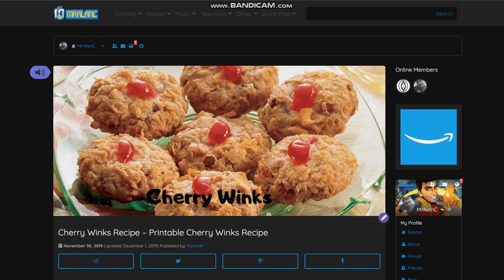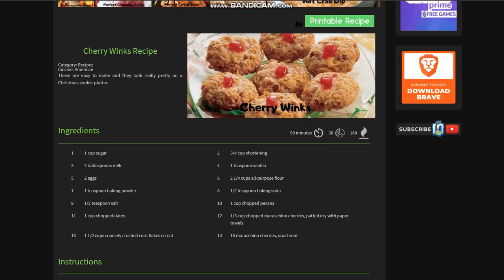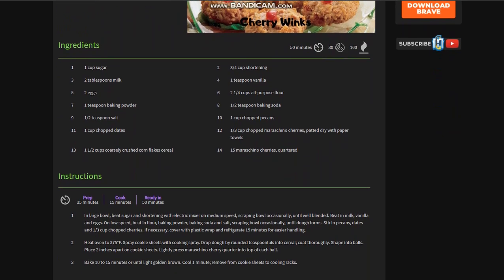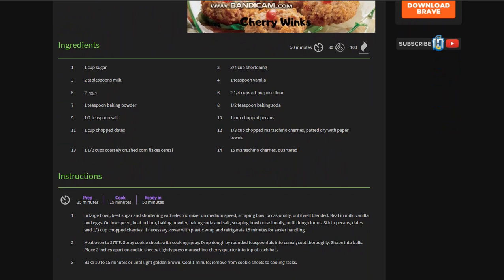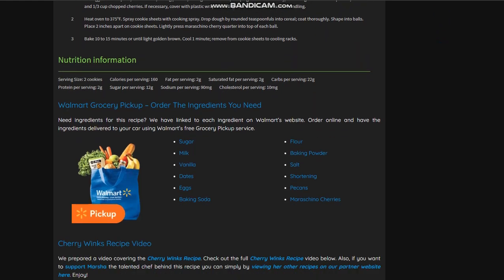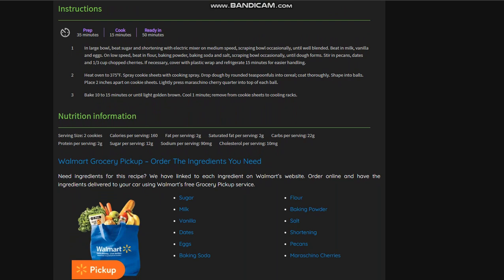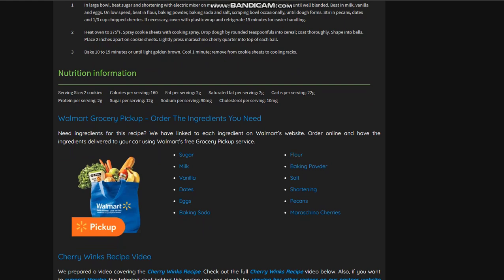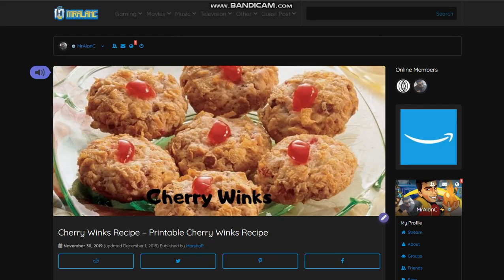Cherry Winks Recipe - Cherry Winks Printable Recipe